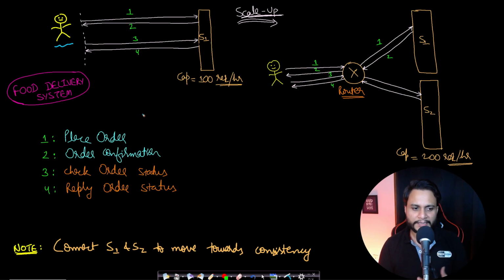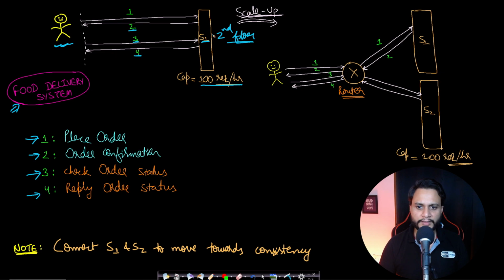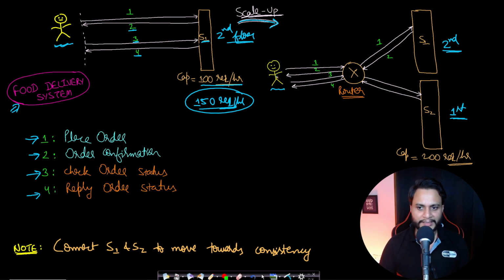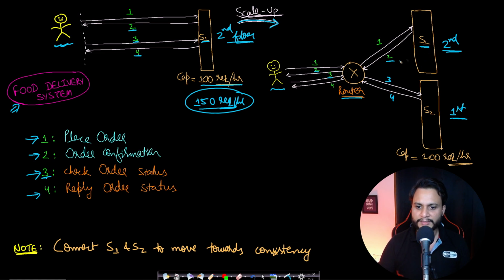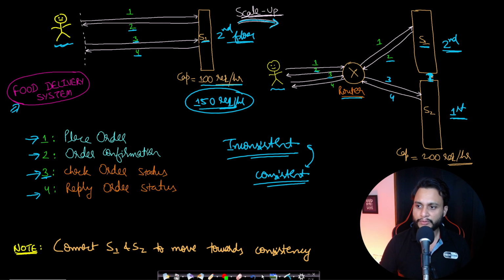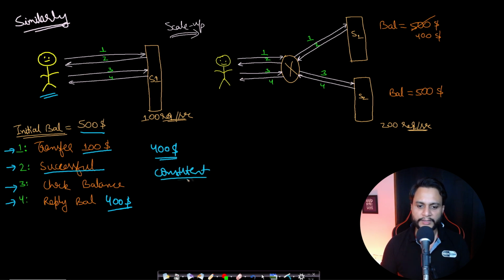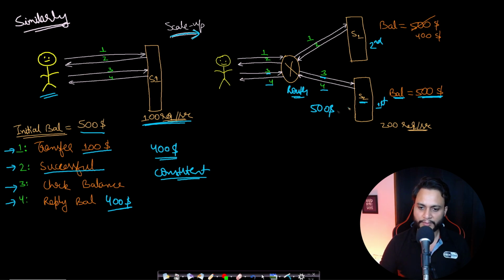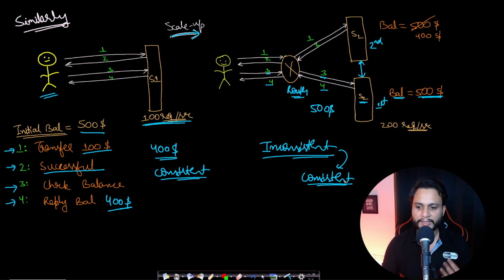Consistency | System Design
This video explains the understanding of consistency and systems that are consistent and inconsistent using examples.